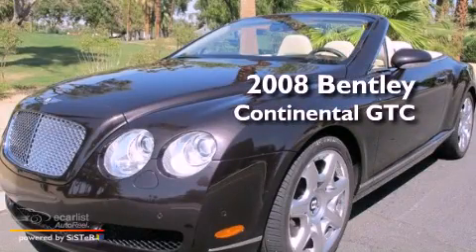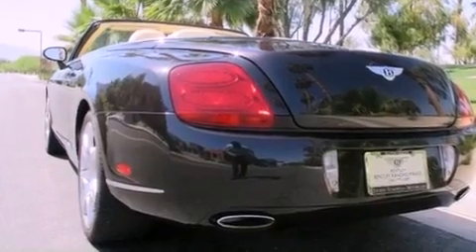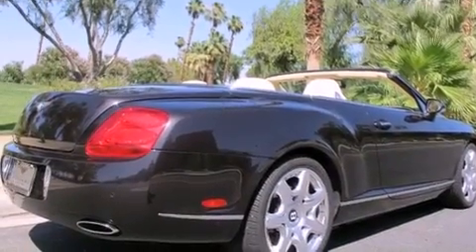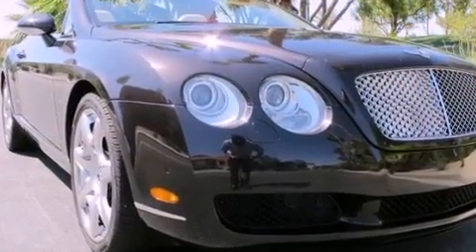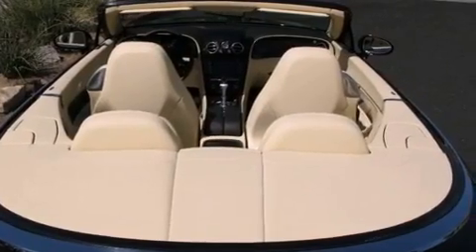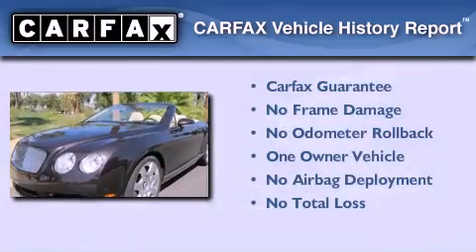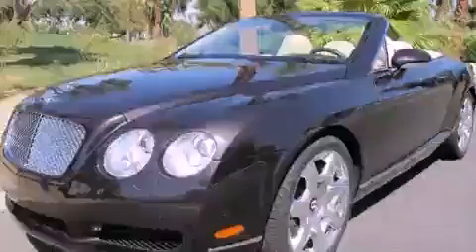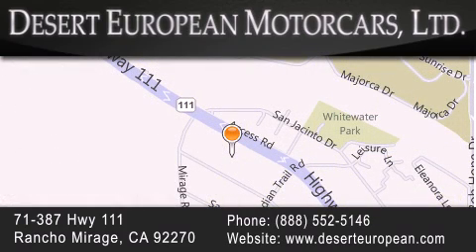2008 Bentley Continental GTC Rancho Mirage CA 92270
We are proud to present this 2008 Bentley Continental GTC .

 Year : 2008
 Make : Bentley
 Model : Continental GTC
 Engine : 6.0L DOHC 48-valve EFI twin-turbocharged W12 engine
 Trans . : Automatic
 Exterior : Brown
 Miles : 14,314
 Interior : Other
 Stock : X2586